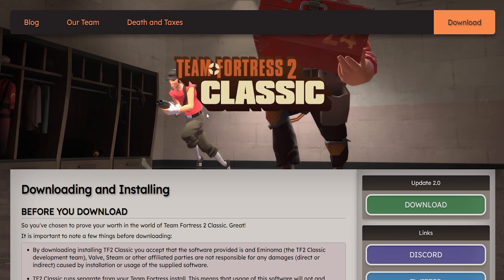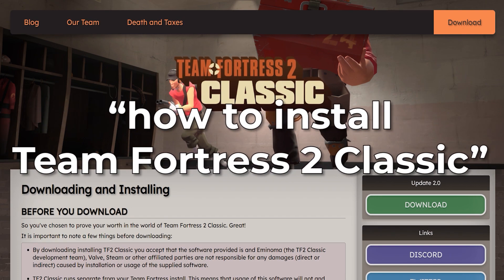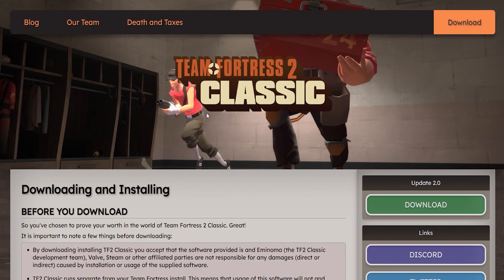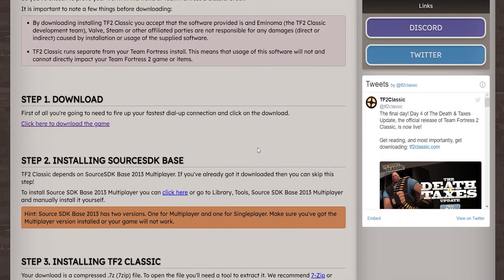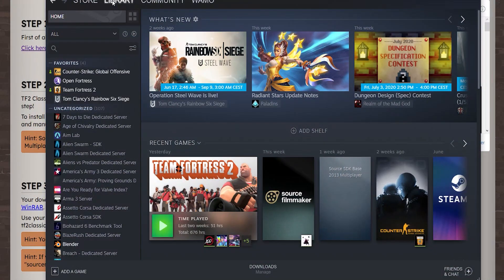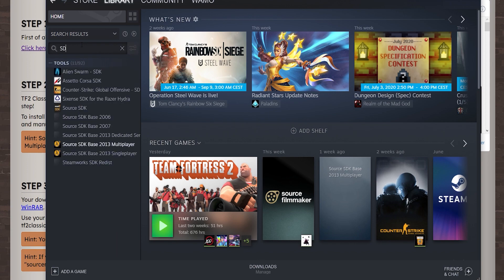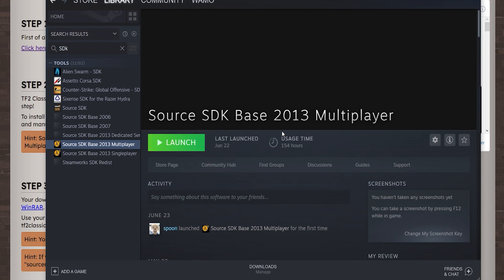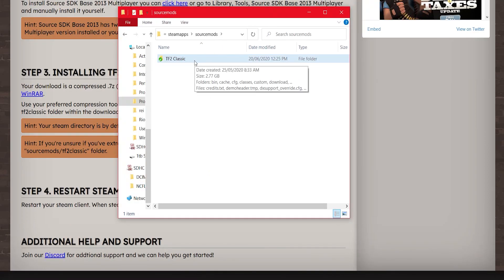How to install Team Fortress 2 Classic [TF2 Classic Download Guide]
Here I explain how to install TF2 Classic, also known as Team Fortress 2 Classic. I show how to install TF2 Classic in under 2 Minutes. This is a very simple process and I hope I helped you install TF2 Classic easily. Enjoy Team Fortress 2 Classic.